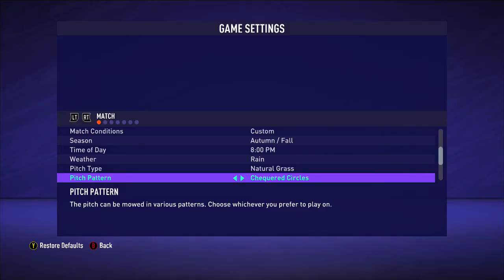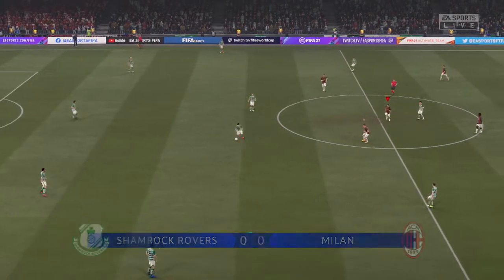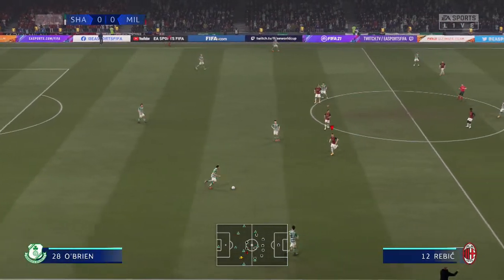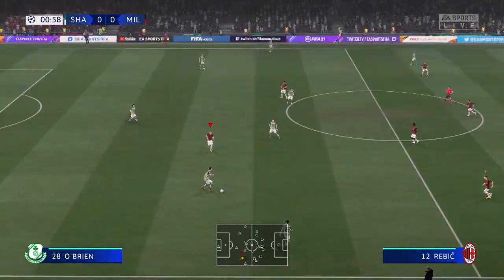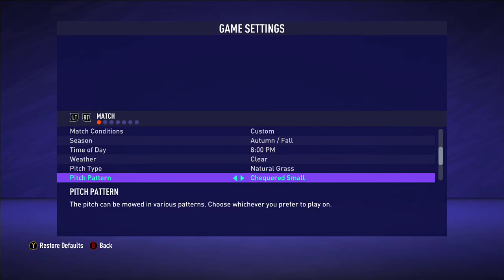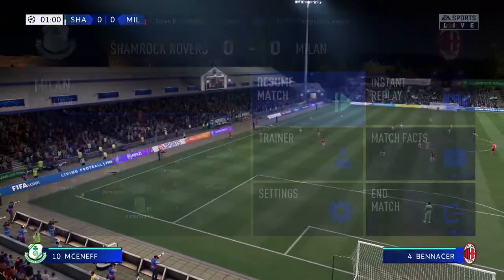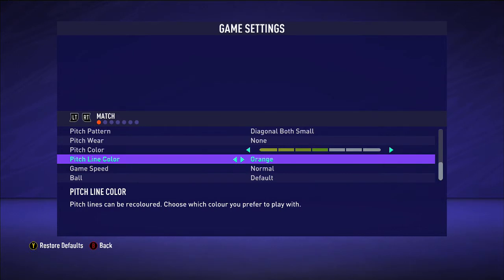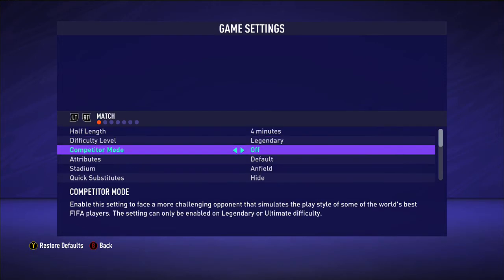Every FIFA 21 Pitch Pattern